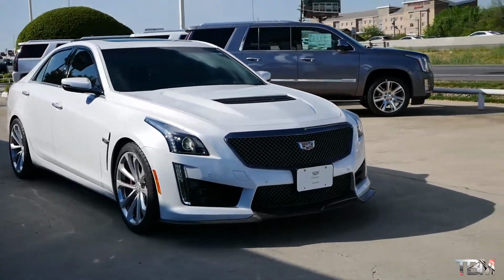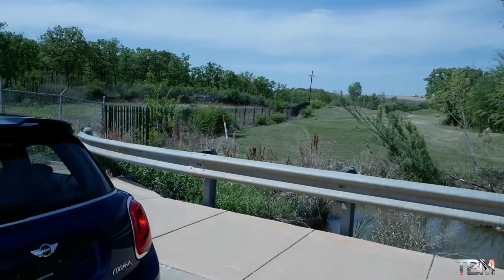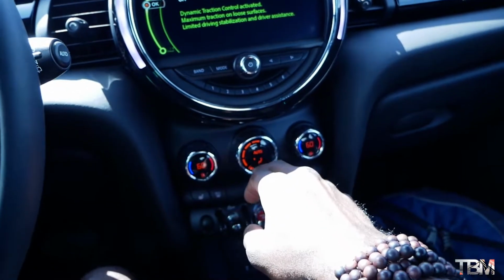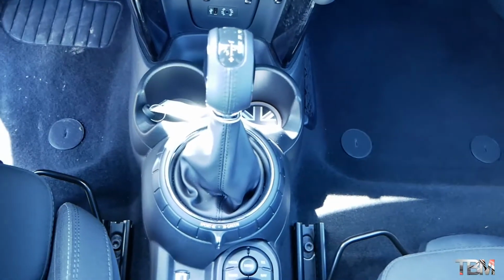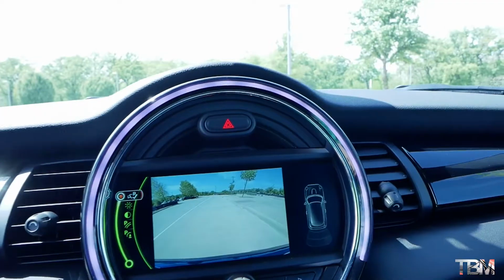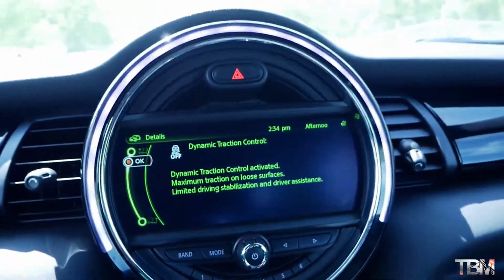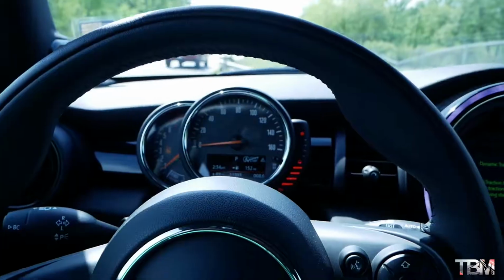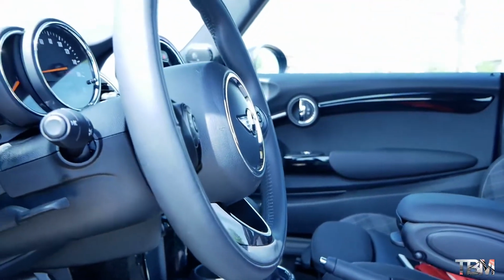2017 Mini Cooper S Review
This week i review the Mini Cooper S model with the 6 speed automatic transmission. As you guys know i love small compact/subcompact cars. The cooper s is a fun drive and just about anyone that drives it will have nothing but a great time.